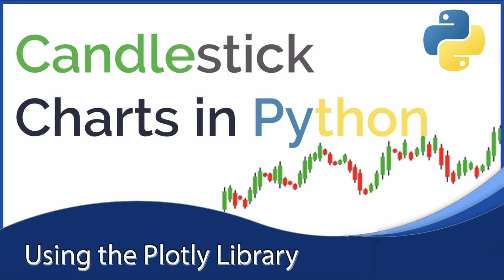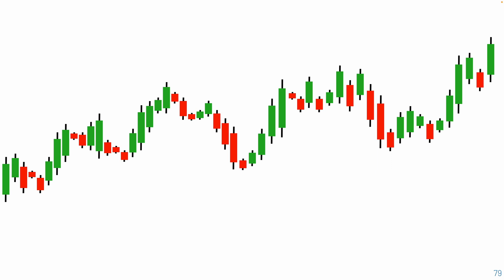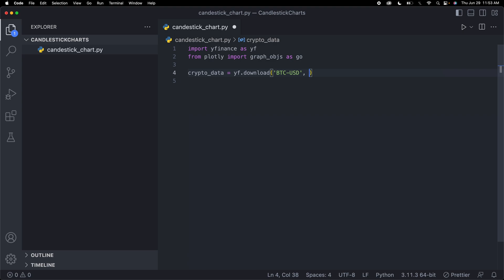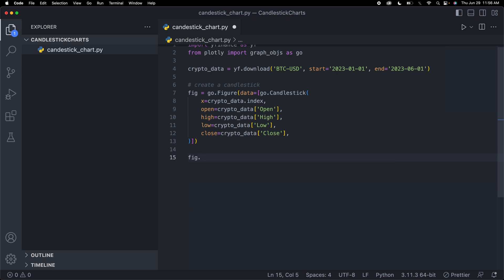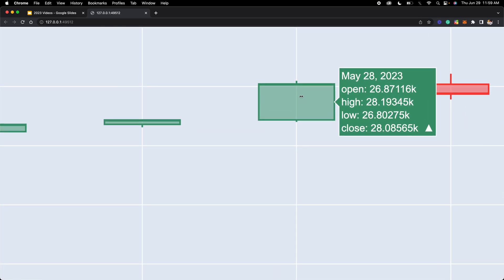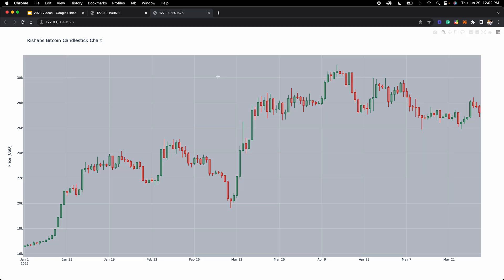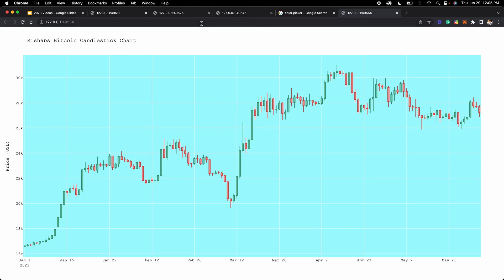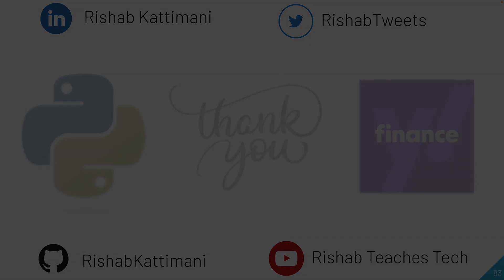Creating Crypto Candlestick Charts in Python | Visualizing BTC and ETH Data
In this interactive video, we will make candlestick charts in Python, to display crypto data from Yahoo Finance API nicely. Enjoy :D
✨LINKS✨

💻  GitHub: Coming Soon!

✨CHAPTERS✨
0:00 Intro
0:37 What are candlestick Charts?
2:37 Yahoo Finance API
3:23 Getting Data
5:50 Making Candlestick Chart
8:10 Customizations
16:53 Conclusion